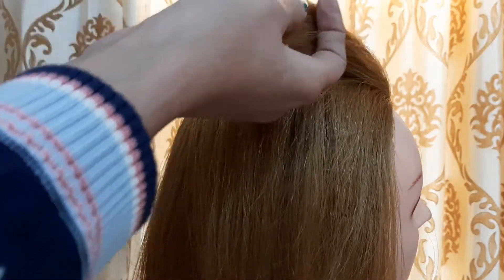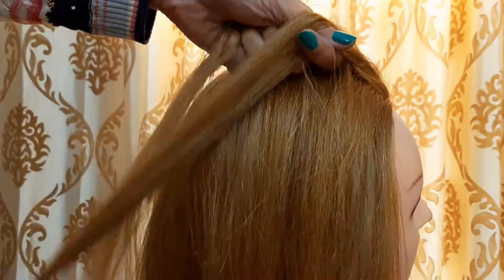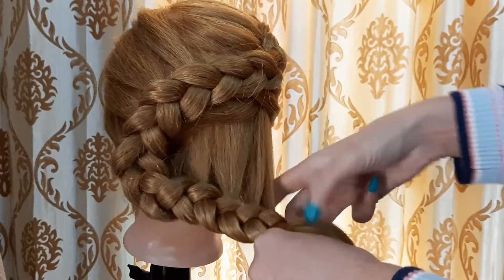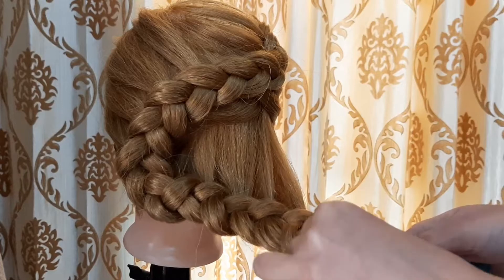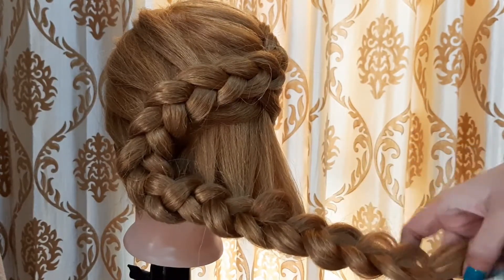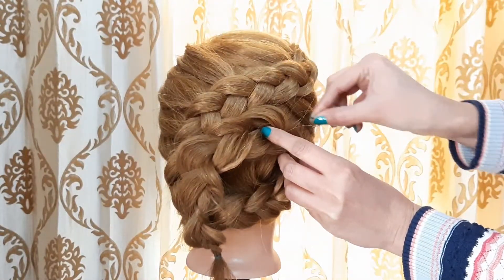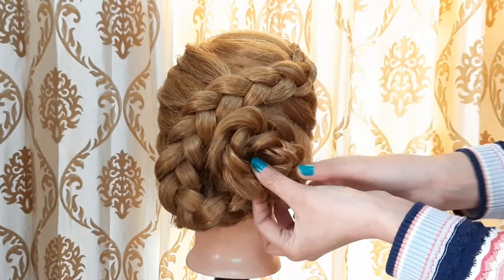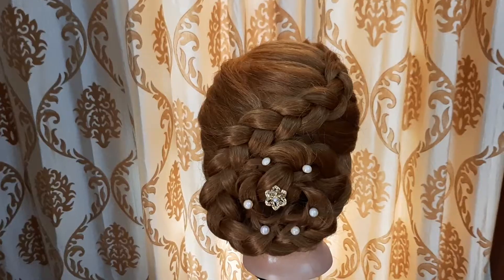Beautiful flower bun hairstyle for party wedding 2021 - bridal bun tutorial | trending hairstyle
Hello Everyone!!
   Today's video is all about easy bun hairstyle with the help of braids  this flower bun hairstyle can be made easily..Do try this as it is perfect hairstyle for saree and is trending hairstyle
Do Like
               Comment and
My previous videos links are-

Beautiful flower bun hairstyle for party wedding 2021,
bridal bun tutorial,
trending hairstyle,
flower bun hairstyle for wedding,
flower bun hairstyle step by step,
rose flower bun hairstyle,
bridal flower bun hairstyle,
hairstyle flower bun,
how to make rose juda,
latest juda hairstyle,
bridal hairstyle,
flower bun hairstyle,